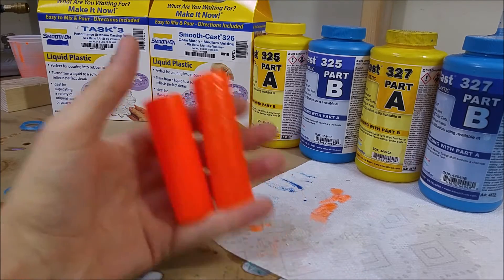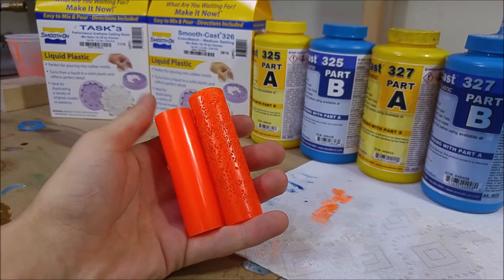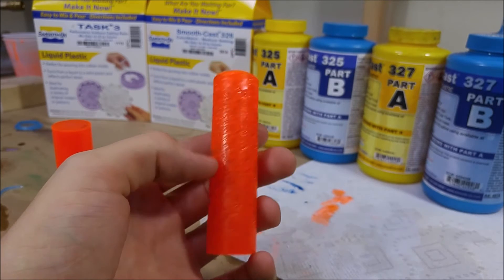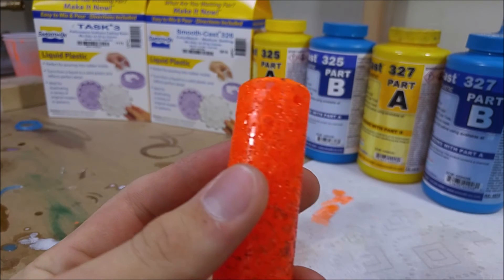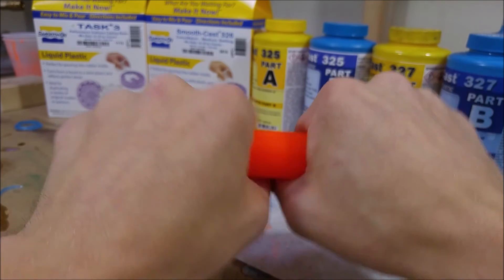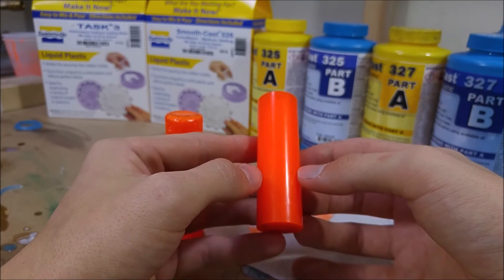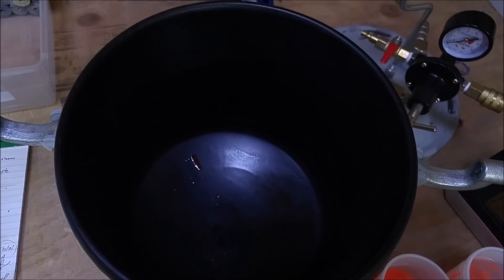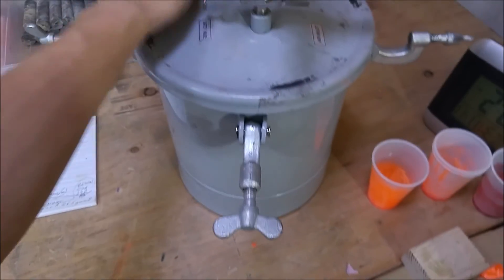Why You Need Pressure Pot For Casting Plastic - Smooth On or Alumilite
I cast a lot of parts in urethane resins like Smooth On Smooth Cast and Alumilite. I thought I would upload a quick video explaining why you need a pressure pot to cast these resins.

I give examples of two parts, one cast in a pressure pot, and one cast in open air.

Let me know if you would like any other videos on how to cast urethane resins to make plastic parts!